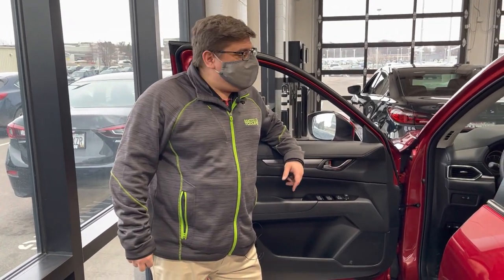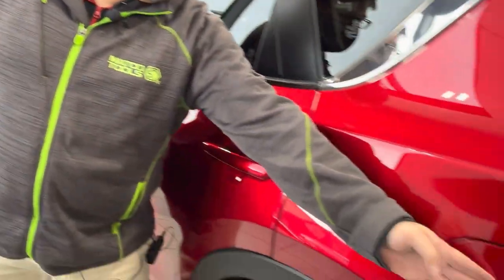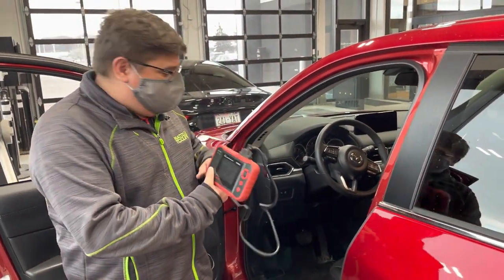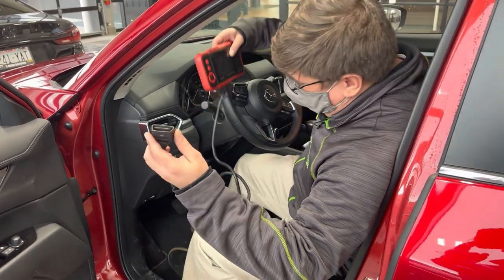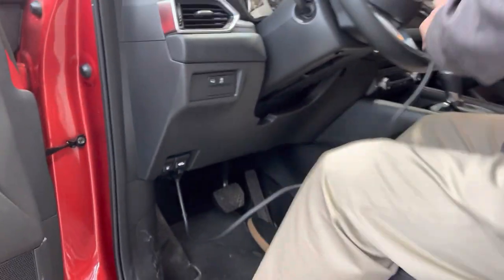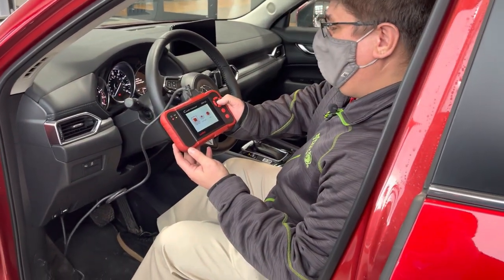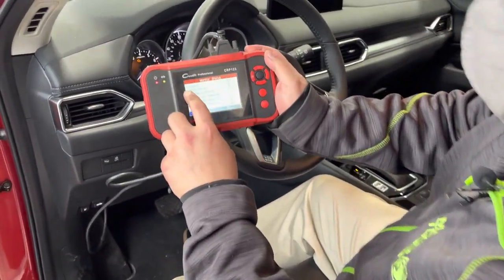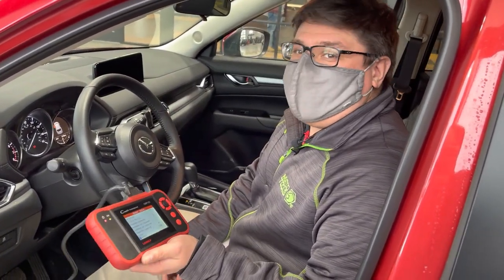Diagnosing Vehicle Problems at Russ Darrow Madison Mazda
Ever wonder how we determine what may be wrong with your vehicle? Join Pablo as he demonstrates how we scan for codes on your vehicle to help us with our diagnoses.